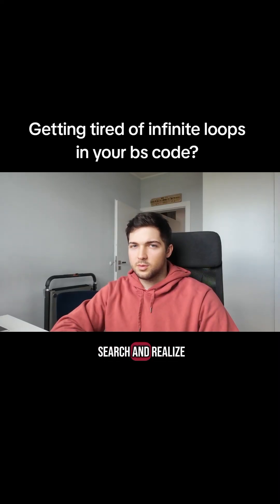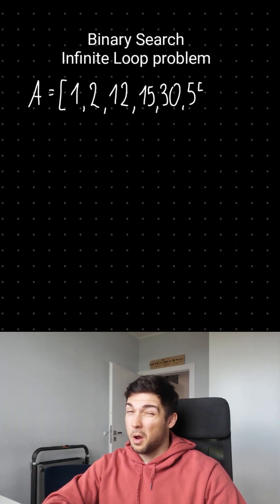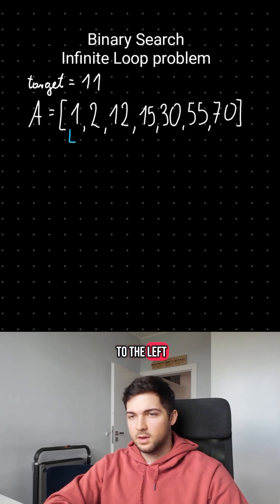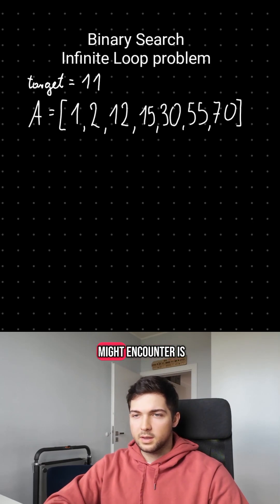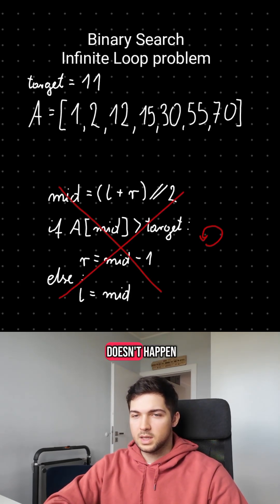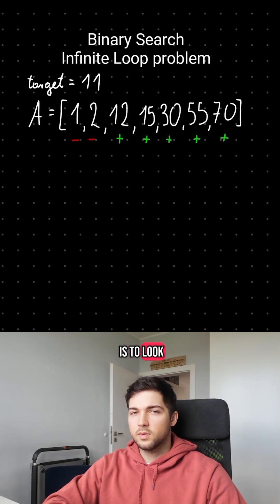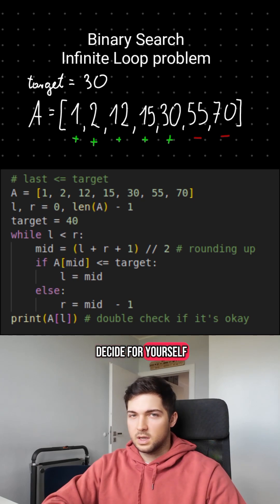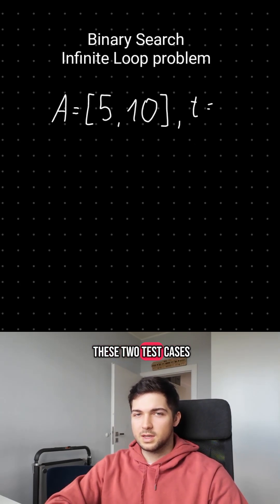Binary Search Infinite Loop Fix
Follow for more daily DSA content!